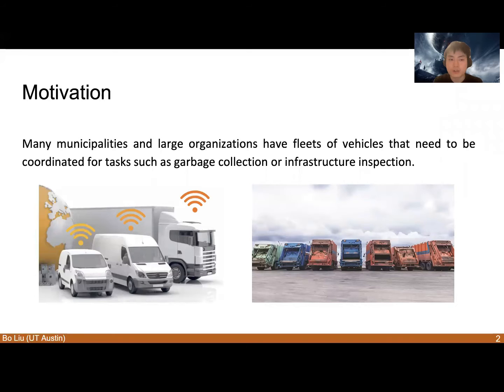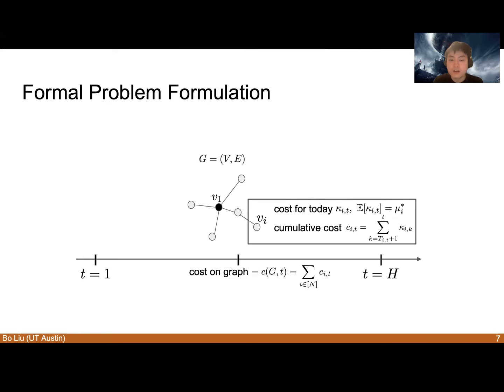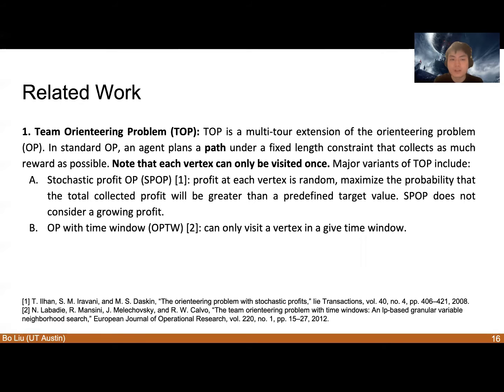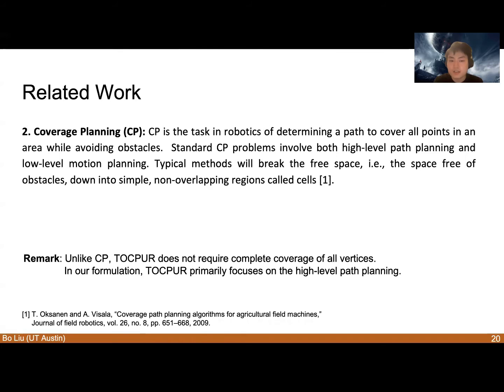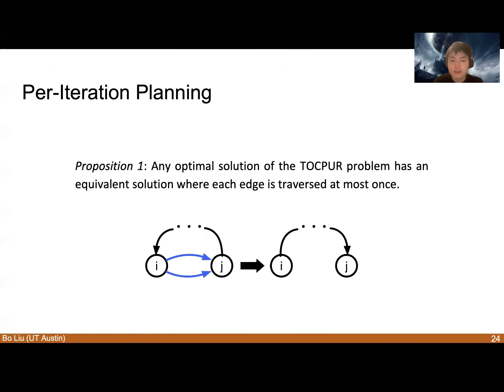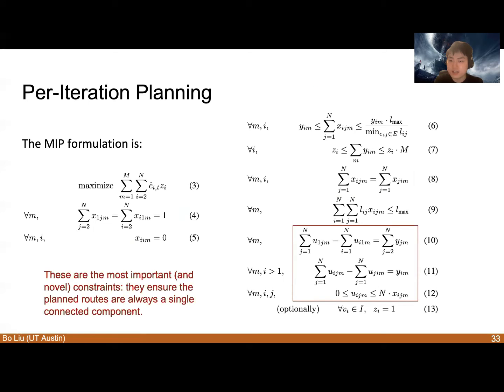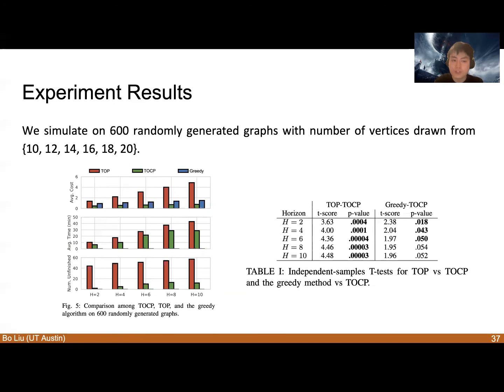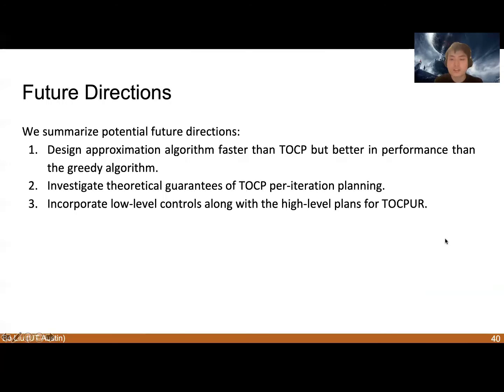TOCPUR (IROS 2021)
Team Orienteering Coverage Planning with Uncertain Reward